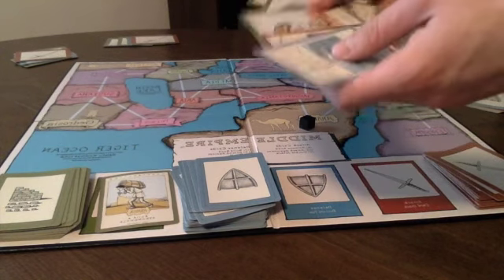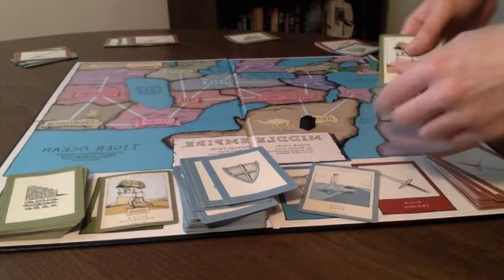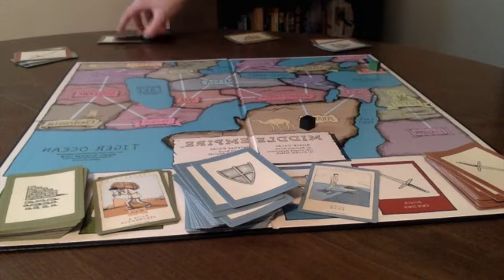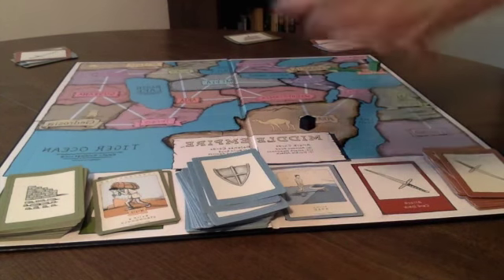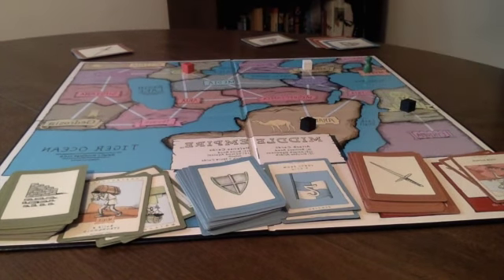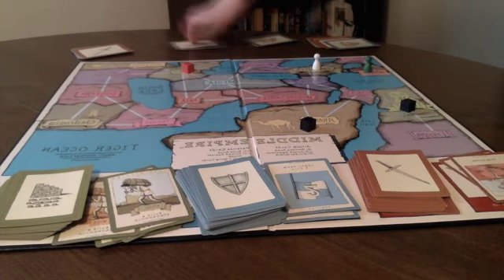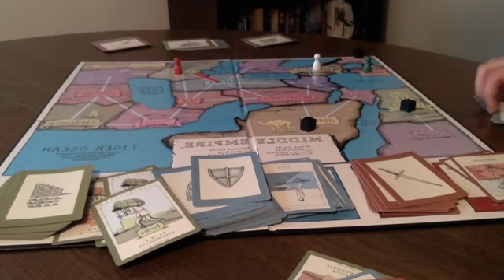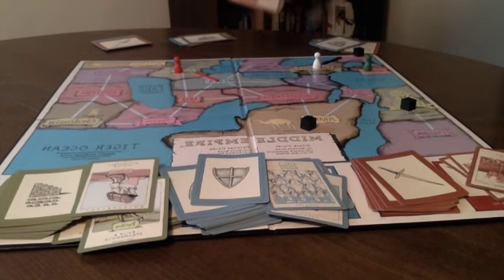HOW TO PLAY MIDDLE EMPIRE LOL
How to play middle empire the board game. lol. old video.